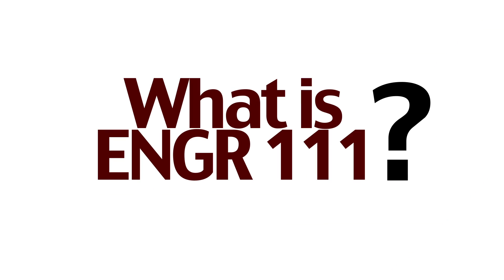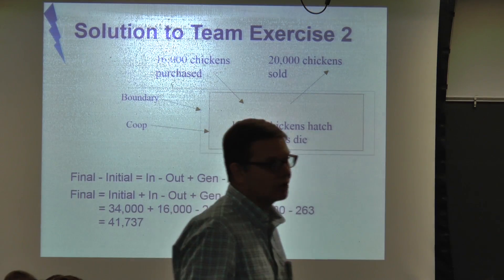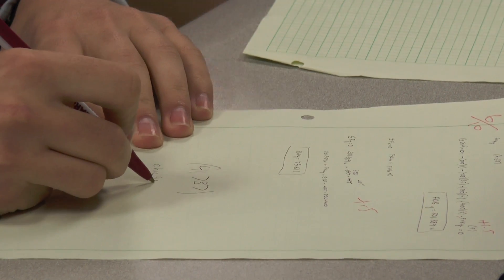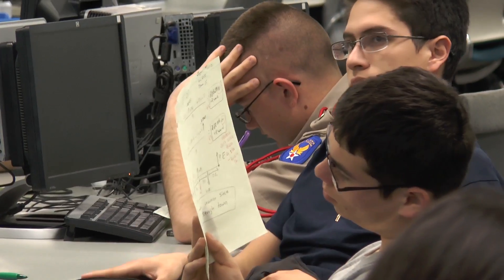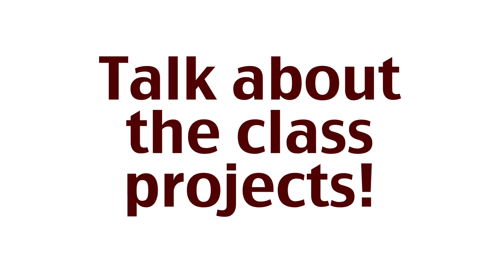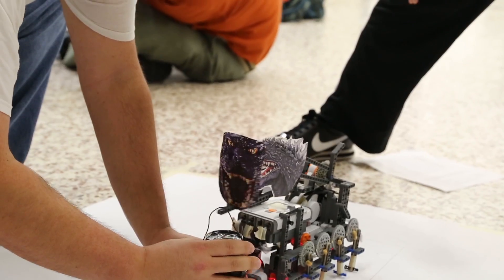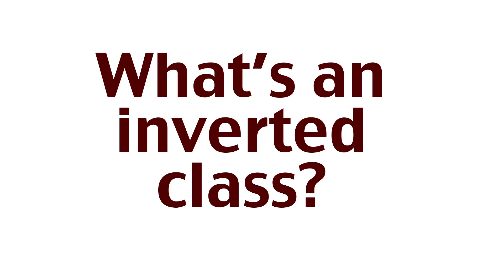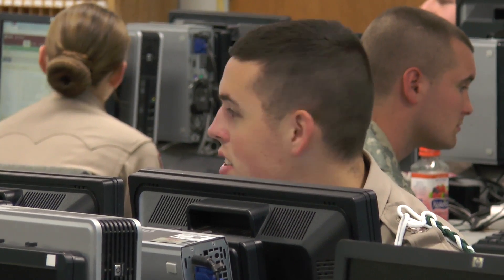ENGR 111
An overview of ENGR 111, Foundations of Engineering I.